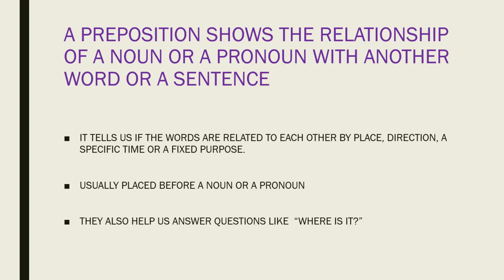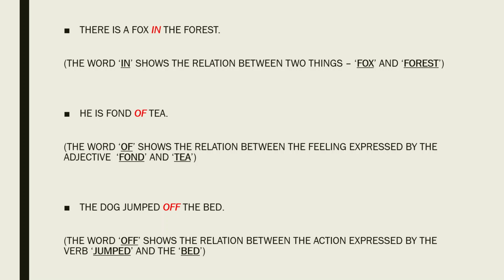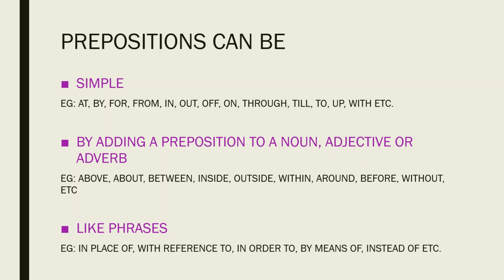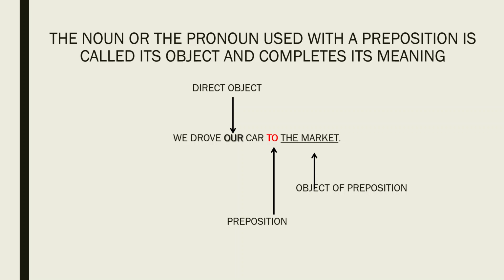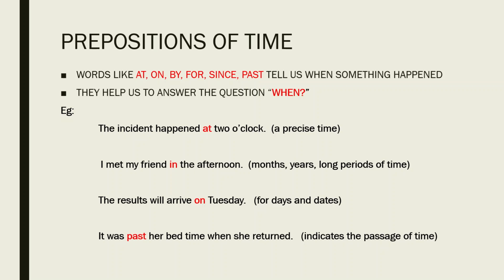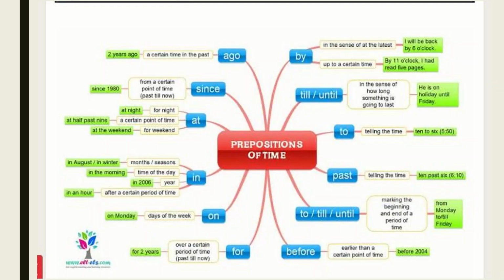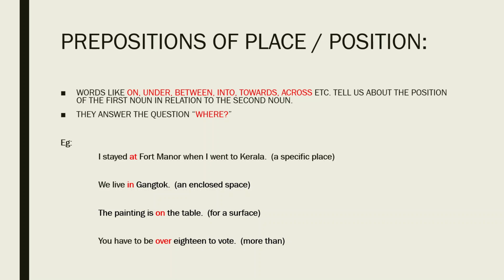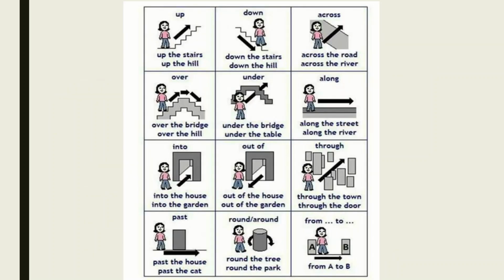Prepositions 1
English Language

Class VI